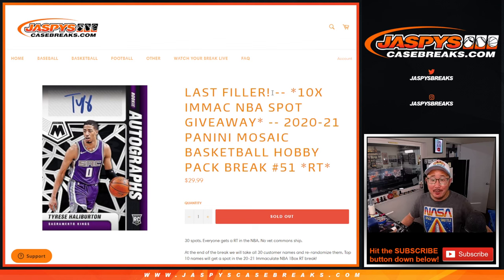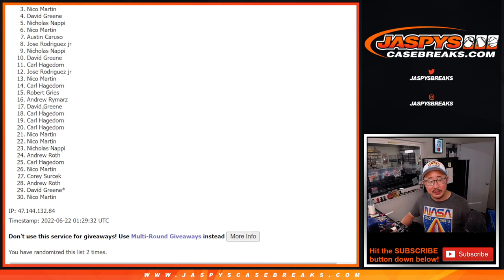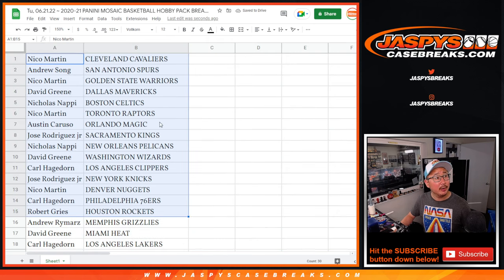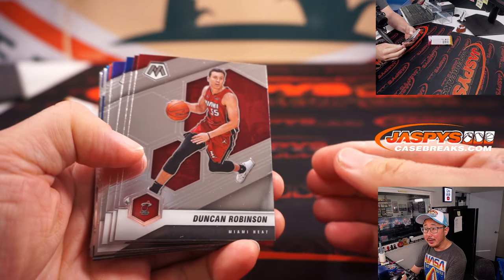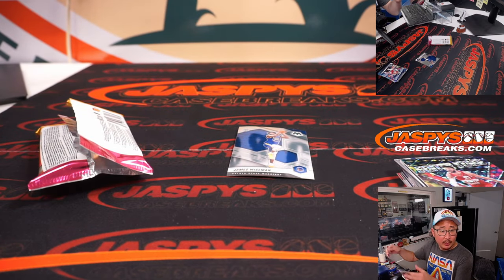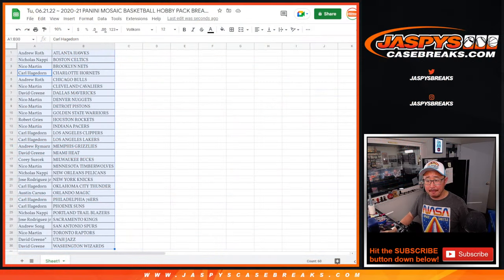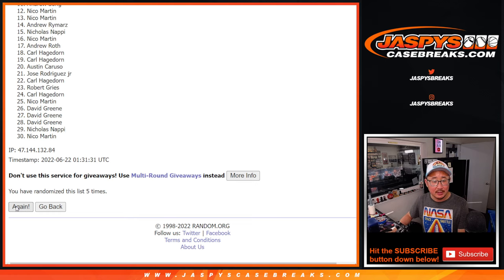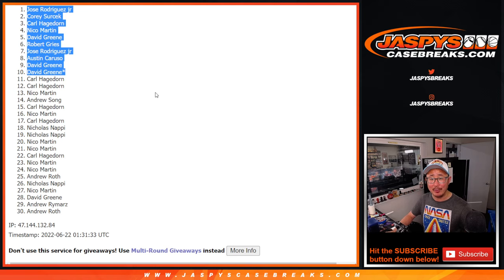Tu, 06.21.22 ~ 2020-21 PANINI MOSAIC BASKETBALL HOBBY PACK BREAK #51 *RT*